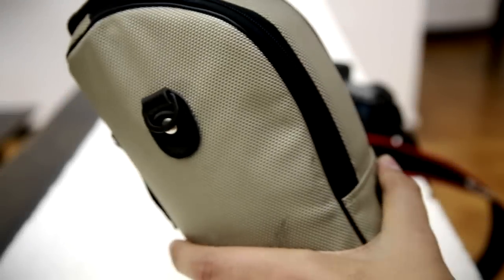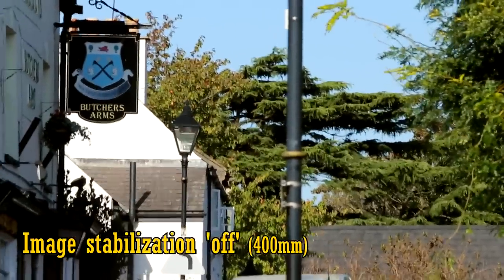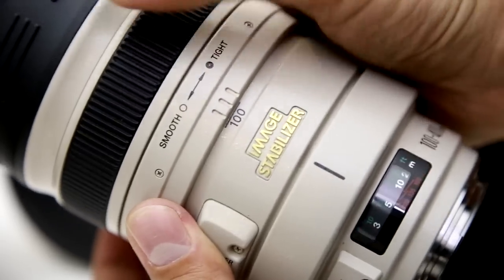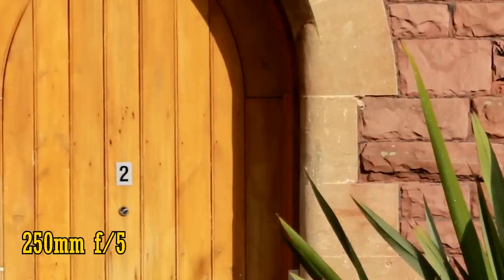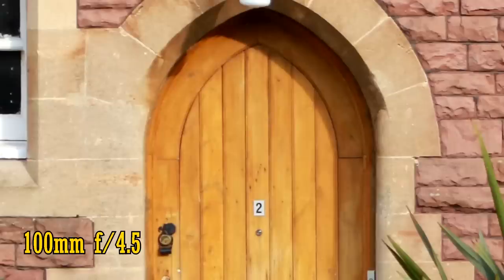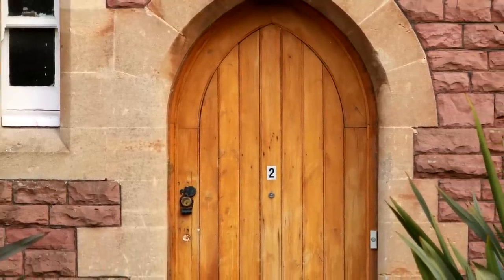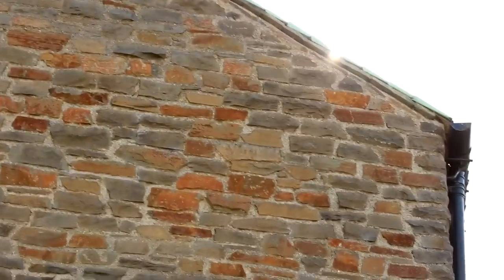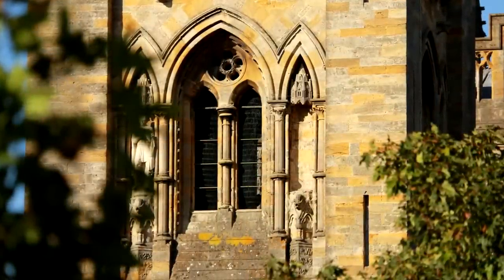Canon 100-400mm f/4.5-5.6 IS USM 'L' lens review with samples (APS-C and full-frame)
Here's another stalwart of Canon's 'L' lens lineup - the famous, and popular, 100-400mm IS USM. It's getting on a bit nowadays - is it still as sharp as we'd all like it to be?

All pictures and footage taken by me on Canon 6D and 70D cameras.